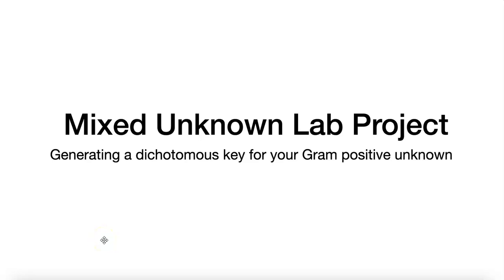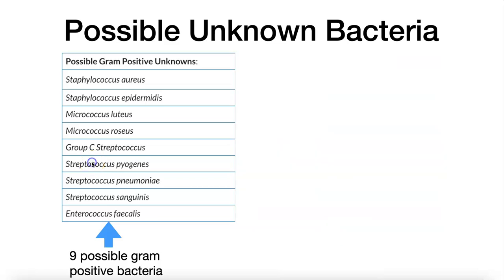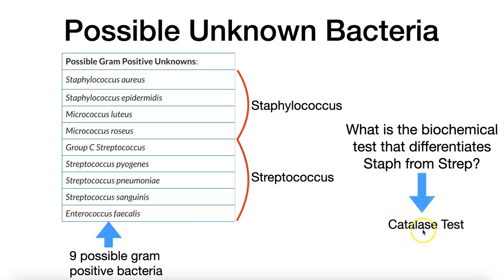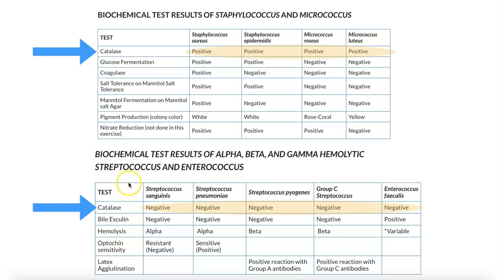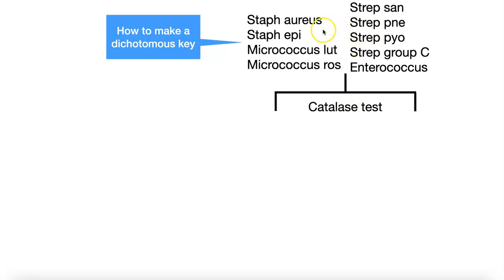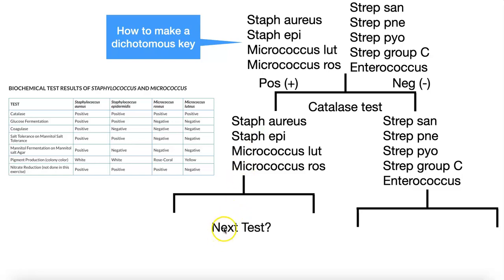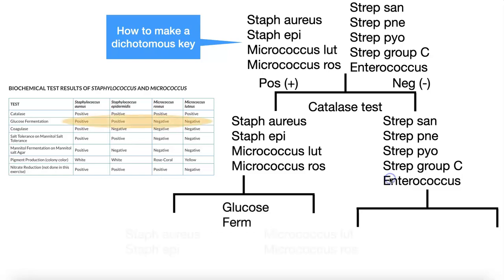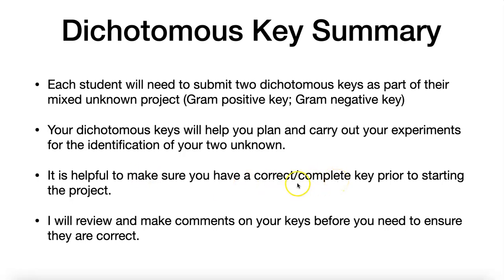dichotomous key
discussed the process of generating a dichotomous key for the mixed unknown project.